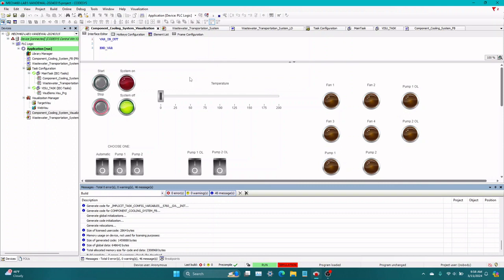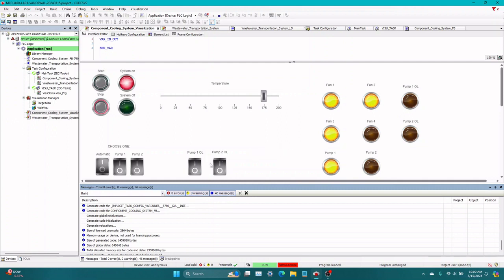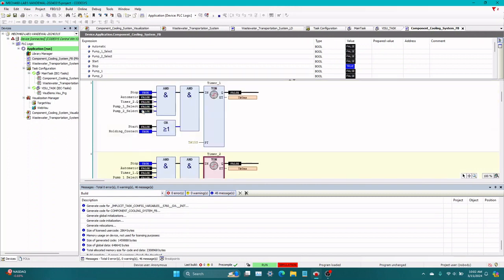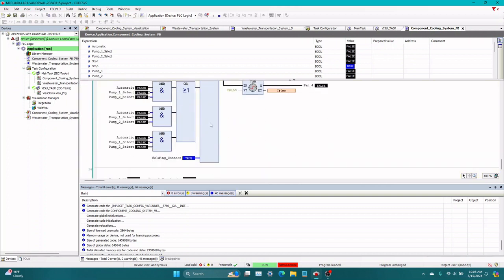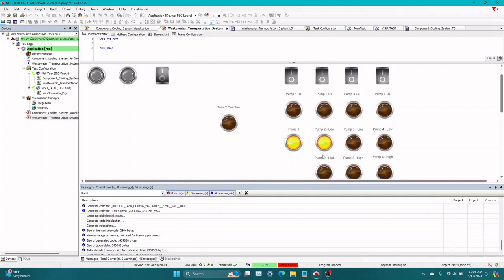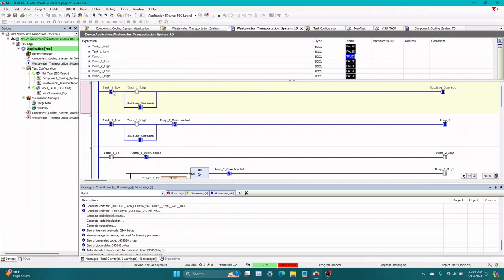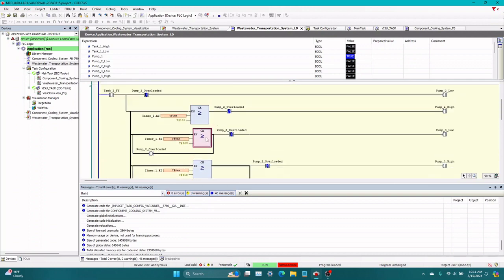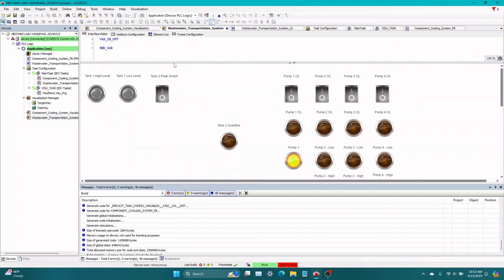MECH460-LAB1-VANDEWAL-20240315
6th Semester 1st PLC Lab